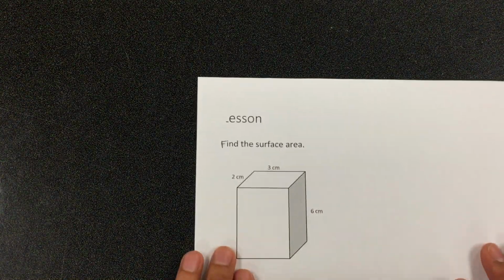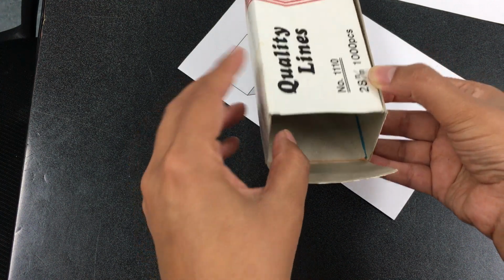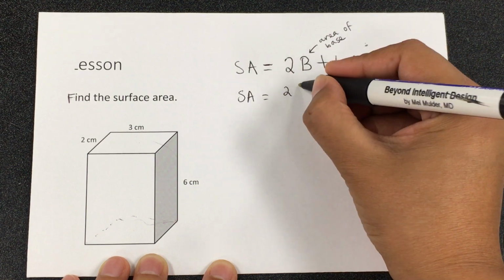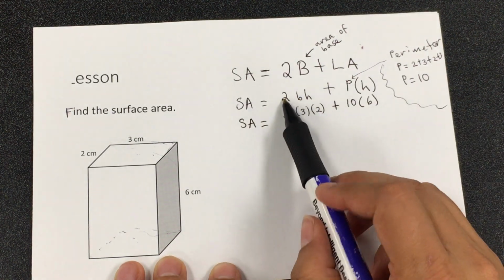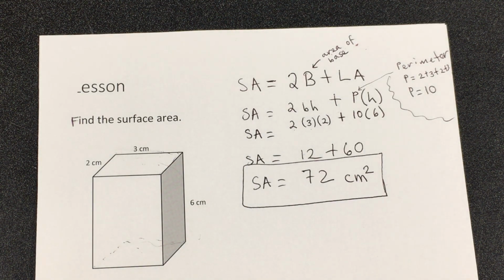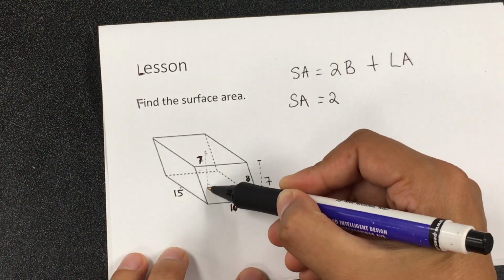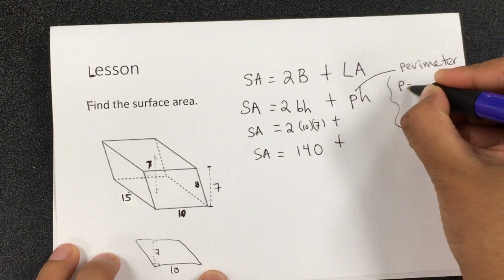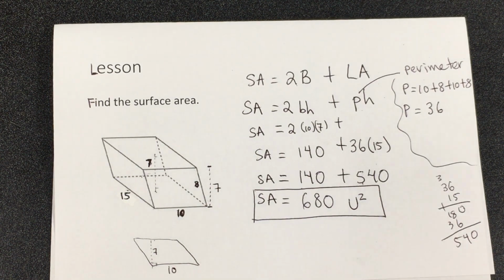11.8a Surface Area of a Prism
Students will be able to find the surface area of a prism.